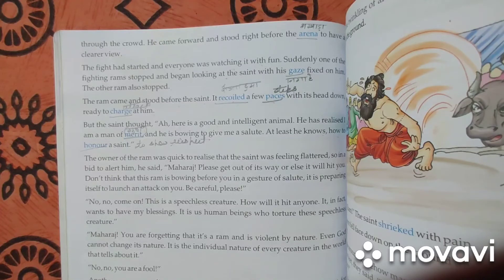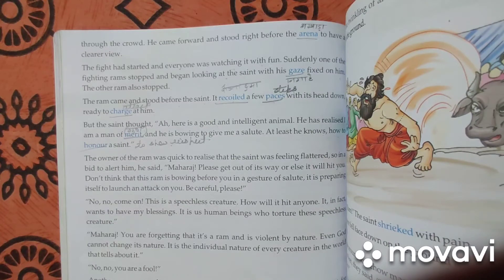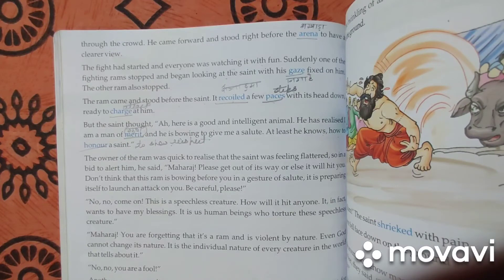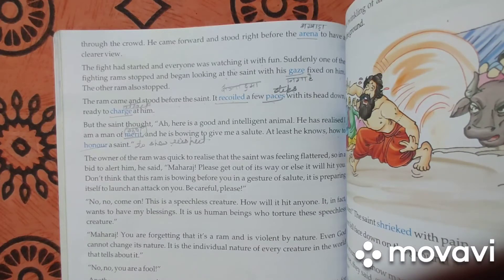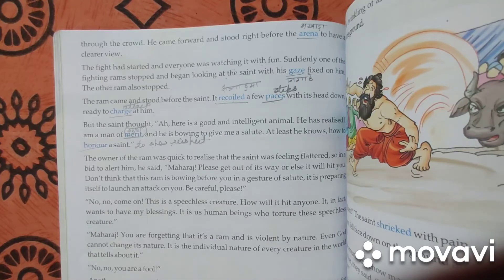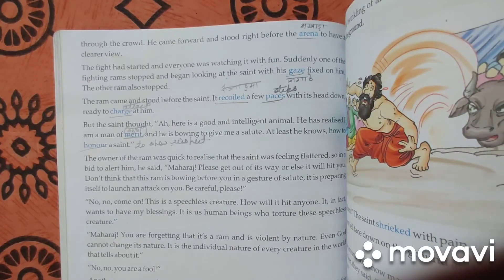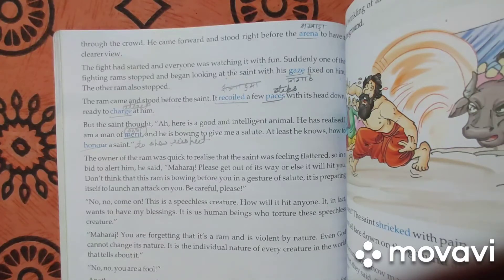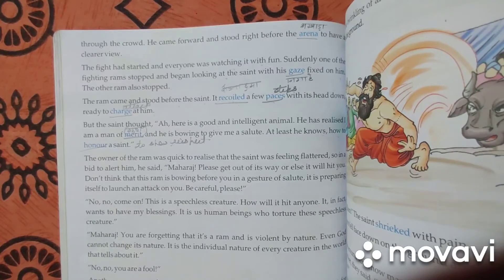Class-4th English Bridge Lesson-11 Honoured by Ram